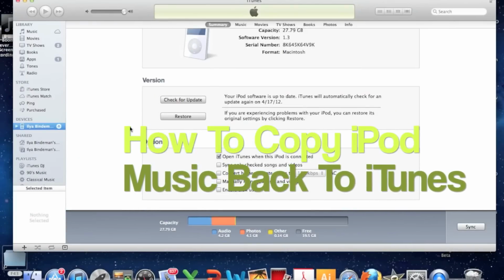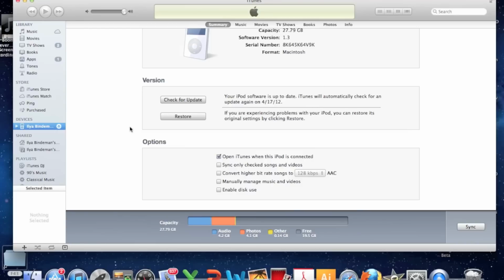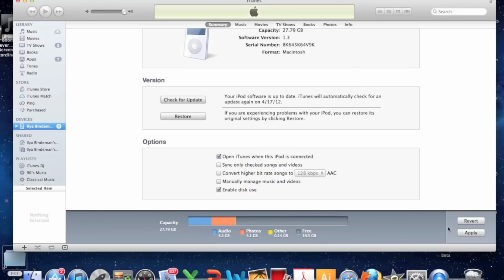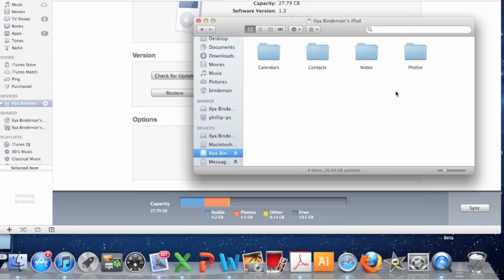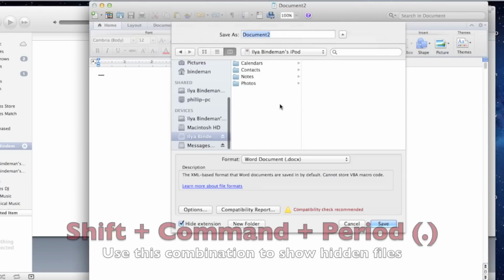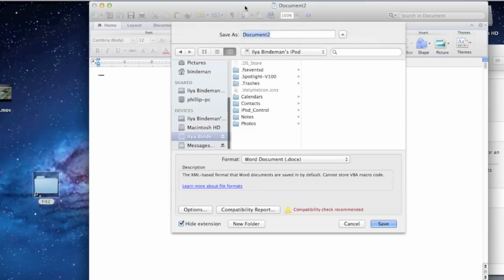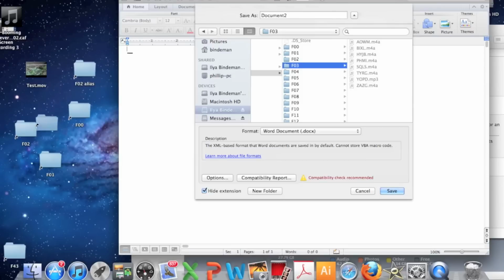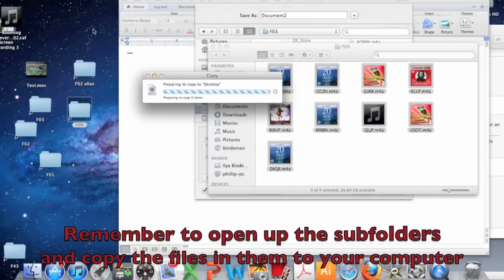How To Copy Music From iPod To Computer Without Syncing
Is your iPod synced with a different iTunes library? Today I will show how to copy the music from your iPod even if your computer is not synced with your iPod!